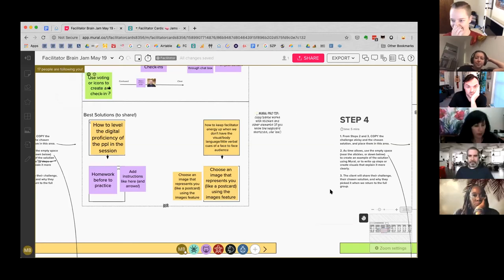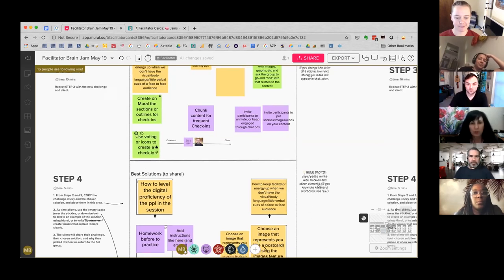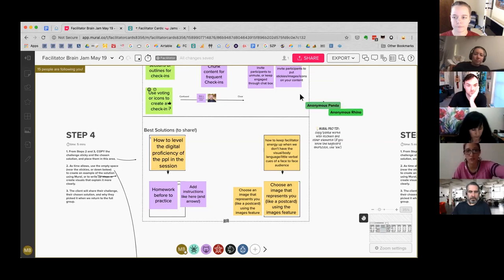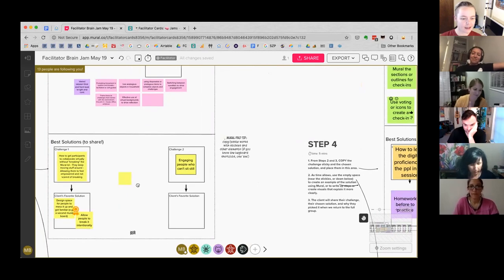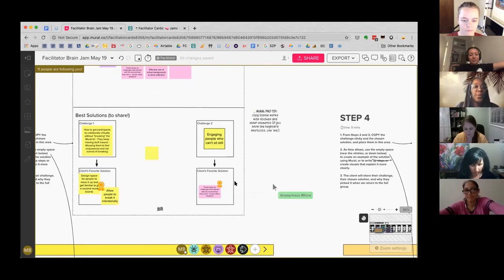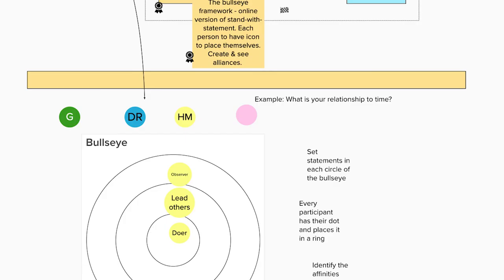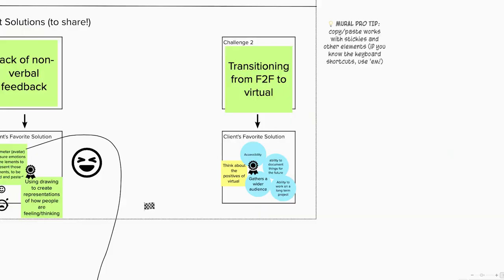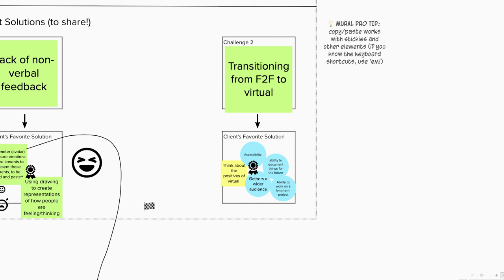Using MURAL for Virtual Facilitation: Brain Jam #1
We had Brian Jams on May 15th and 19th, and this is (part of) the Zoom recording. Read a blog post summing it all up

ABOUT THE FACILITATOR BRAIN JAMS

In our Brain Jams, we meet on Zoom to explore a digital tool and crowdsource creative ways to use it in our facilitation. For the first few, we’ll be focusing on virtual facilitation (for obvious reasons).

ABOUT FACILITATOR CARDS

Facilitator Cards are tools for facilitation planning, running meetings with a co-facilitator, & improvising when the unexpected comes up. Creative, engaging trainings made easy.